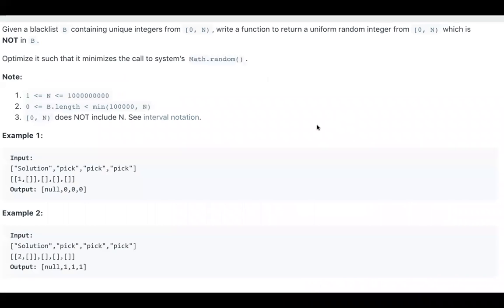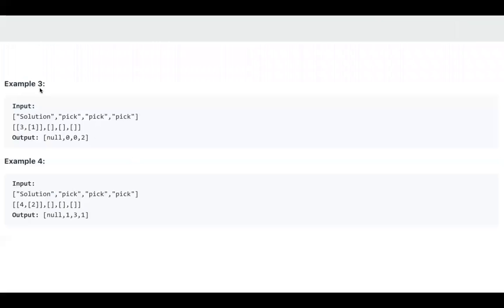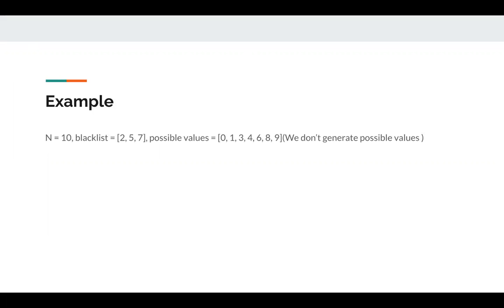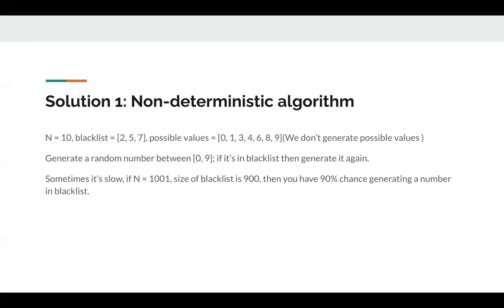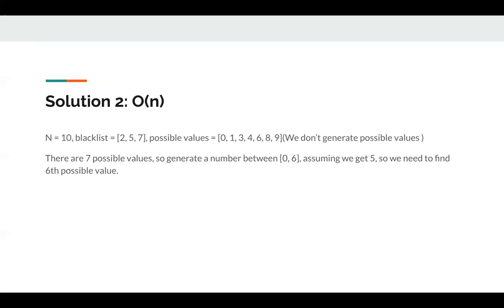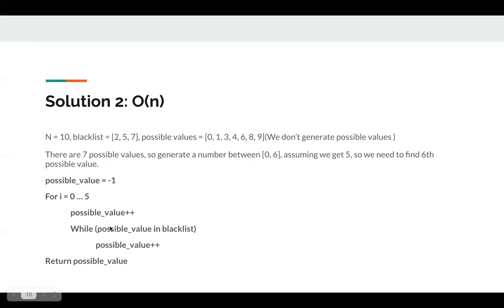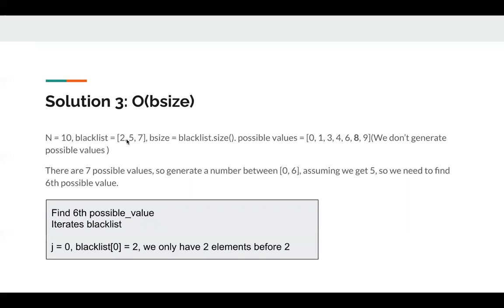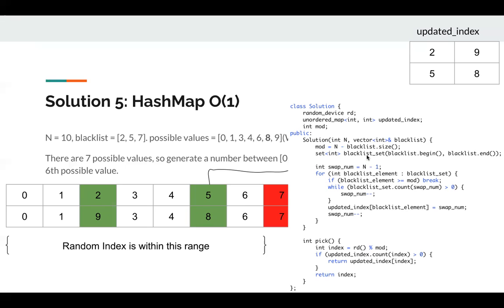LeetCode 710. Random Pick with Blacklist | Two Sigma Interview Problem